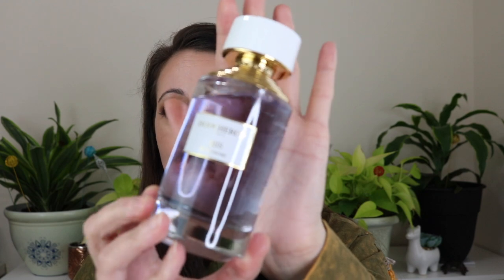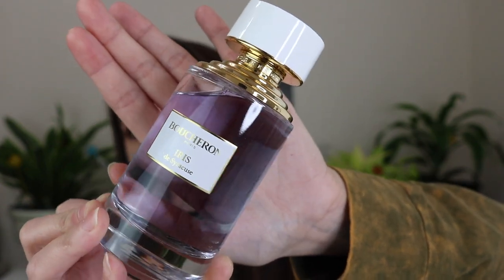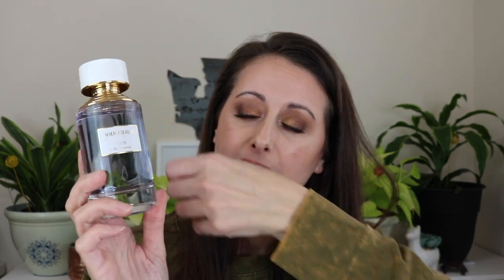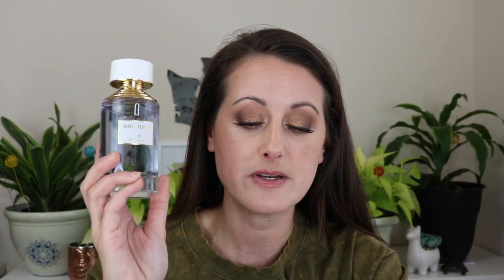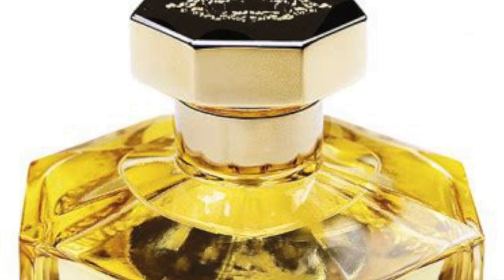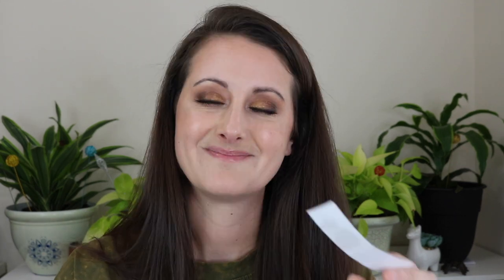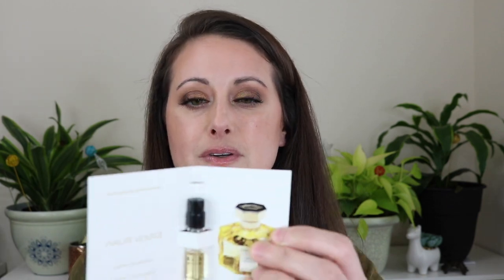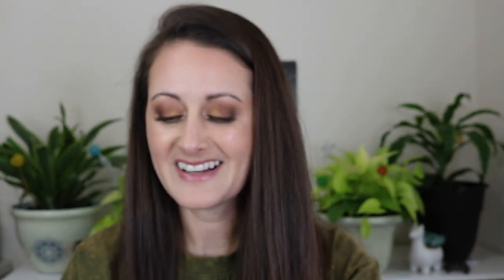Weekly Perfume Haul // Fragrances I Have Added To My Collection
Hey Everyone! Today I have all of my most recent buys to share with you. I hope you enjoy!!

Fragrances Mentioned:
Boucheron Amber d'Alexandria
Boucheron Iris de Syracuse
Disney Princess Aurora
Chloe Nomad Absolu de Parfum
Love Chloe Florale? EDT
Dsquared2 Potion
L'artisan Skin On Skin
L'artisan Batucada
L'artisan Caligna
L'artisan Onde Sensuelle
L'artisan Haute Voltige
Givenchy Eaudemoiselle
Jennifer Anniston Near Dusk
Dsquared2 Want
Anick Goutal Eau d'Hadrien
L'artisan Rappelle Toi
Joop Miss Wild
Olympic Orchids Blackbird
Ajmal Violet Musc